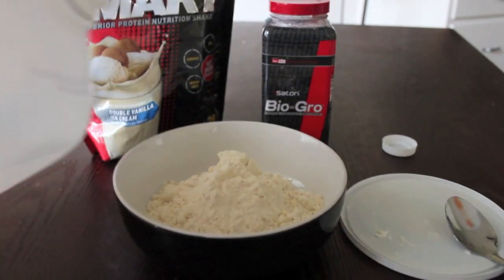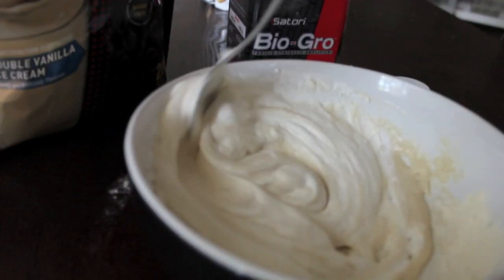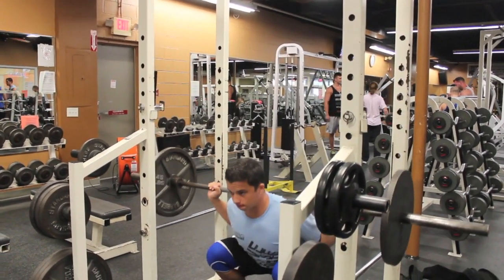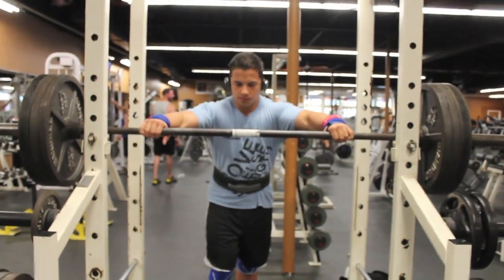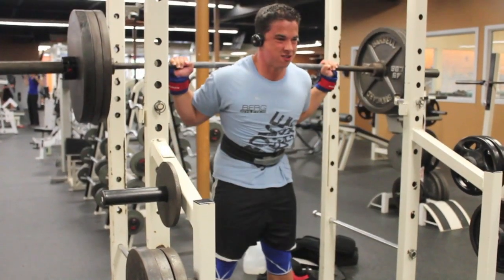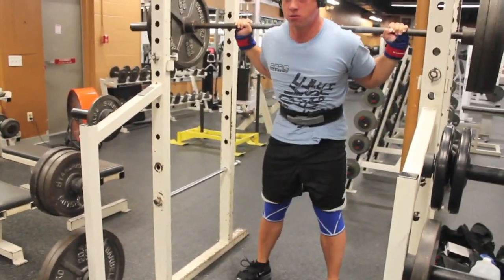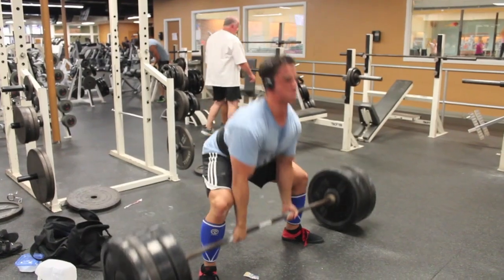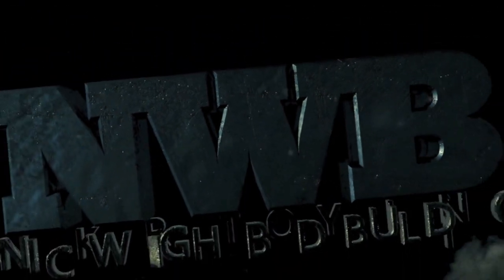Higher Reps In Powerlifting!? Week 1 Day 3